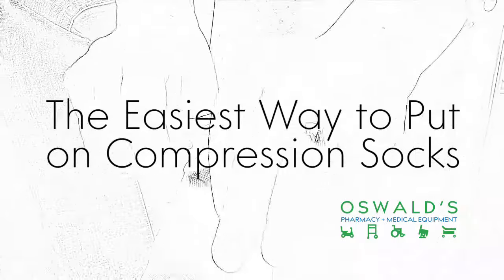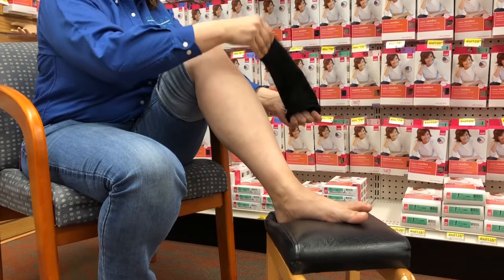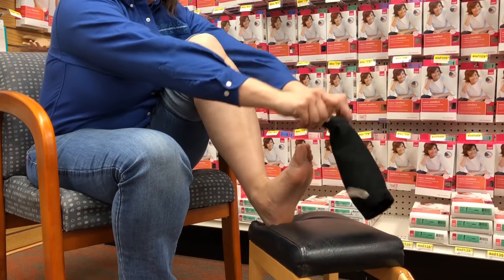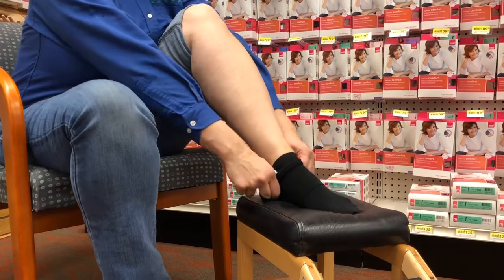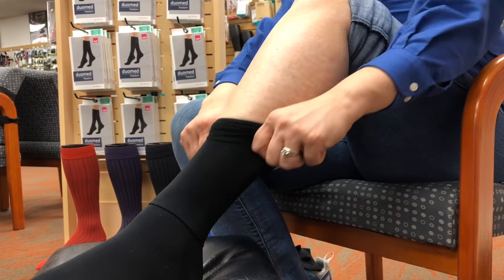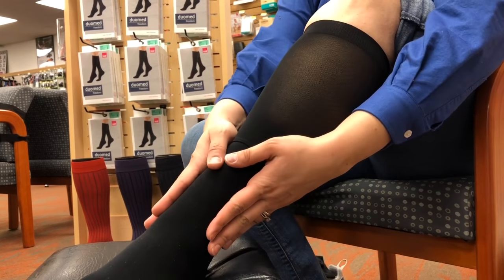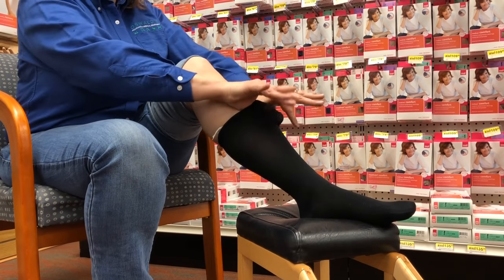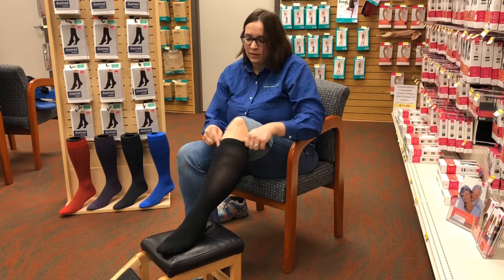The Easiest Way To Put On Compression Socks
Alecia, our Certified Compression Hosiery Expert, shows you how to easily put on compression socks! In her opinion, this 'heel pocket out' method is the best way to get socks on without the aid of any additional tools.